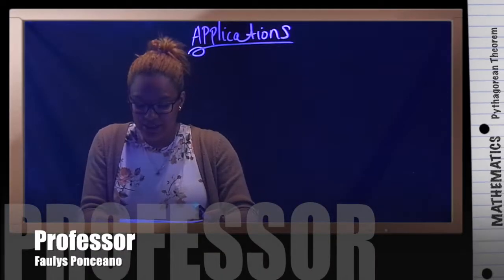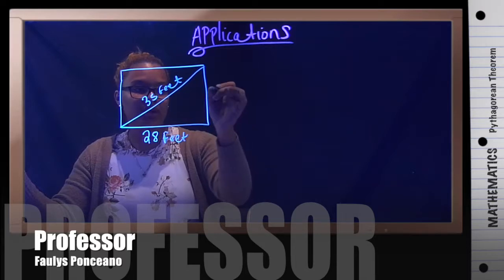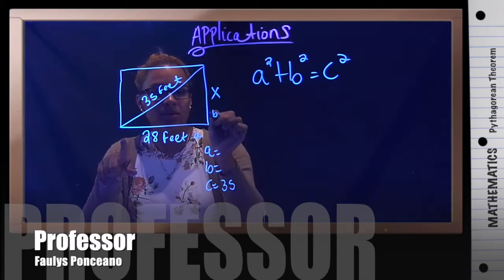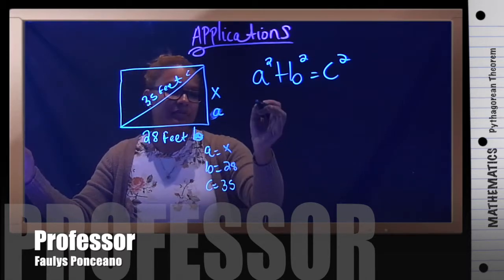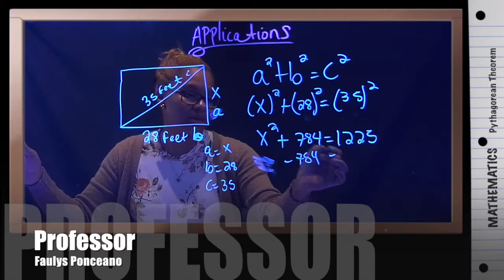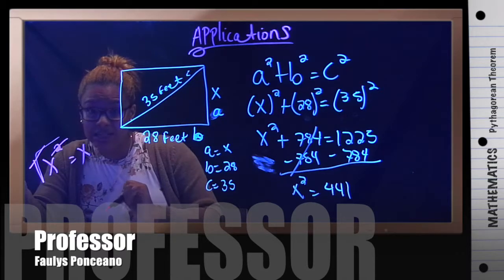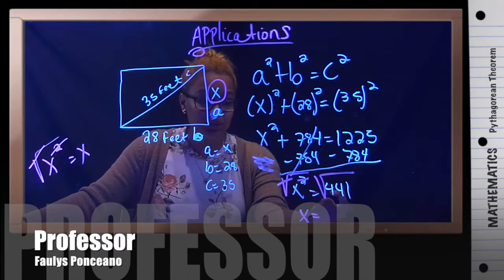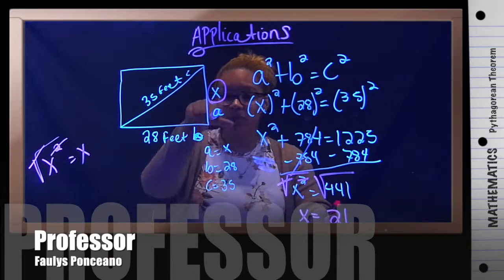Pythagorean Theorem Applications